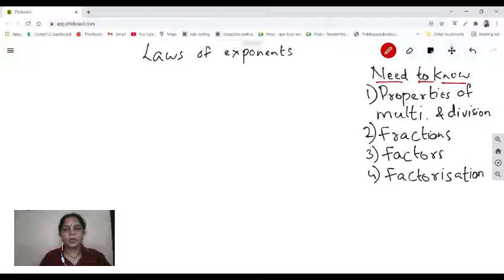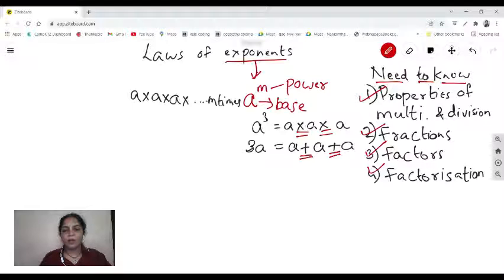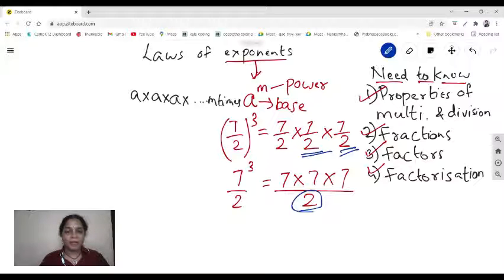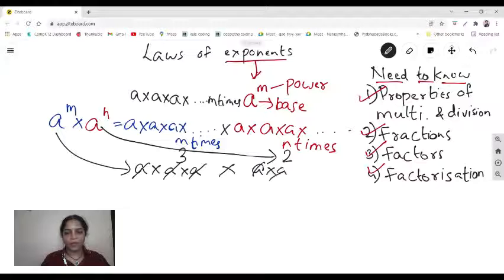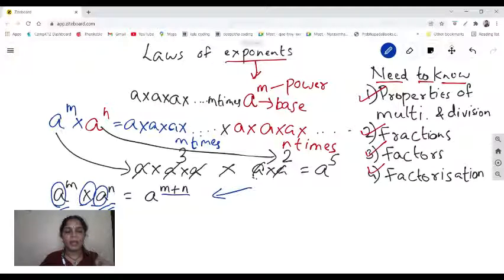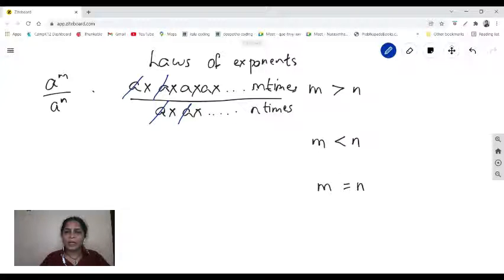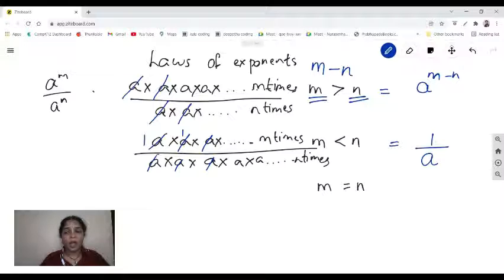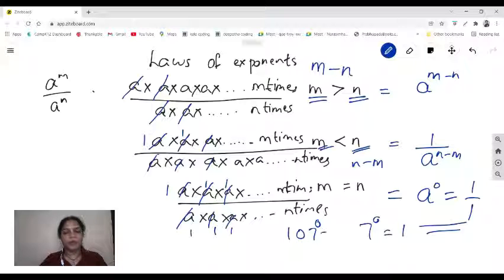Laws of exponents Part 1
Understand the idea in the laws of exponents and then you can easily try to solve algebra problems based on exponents.